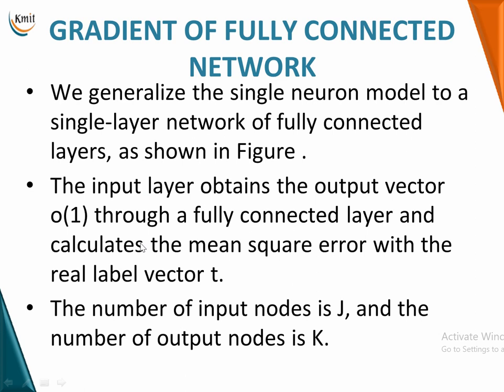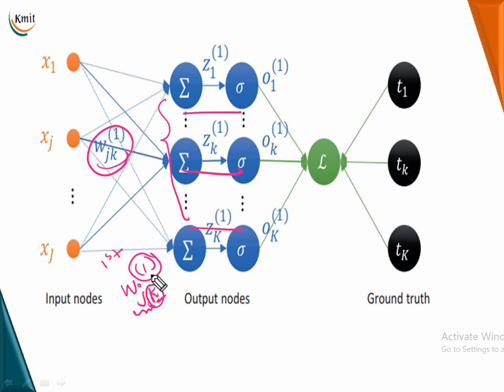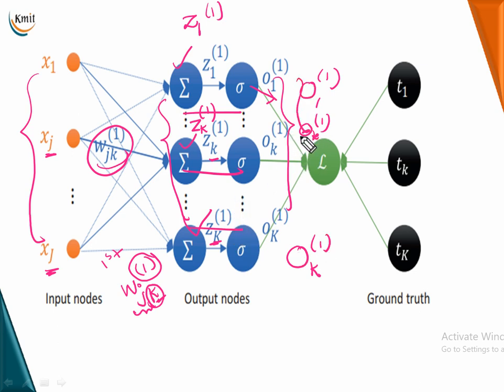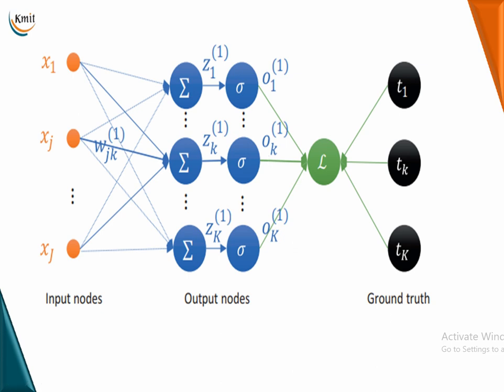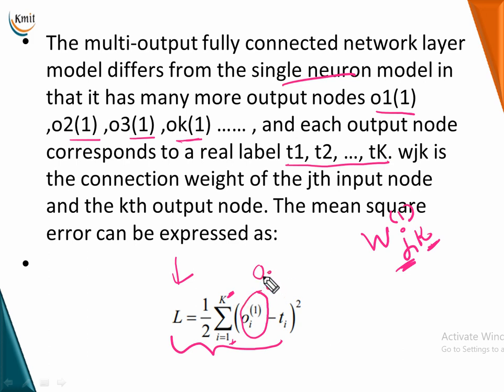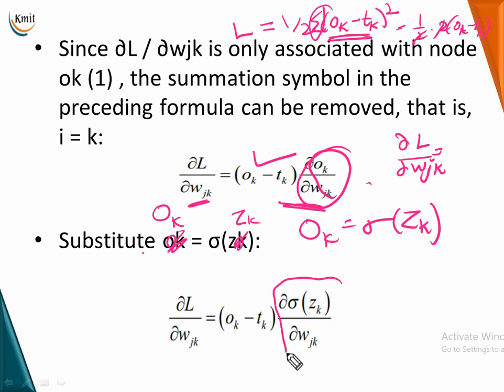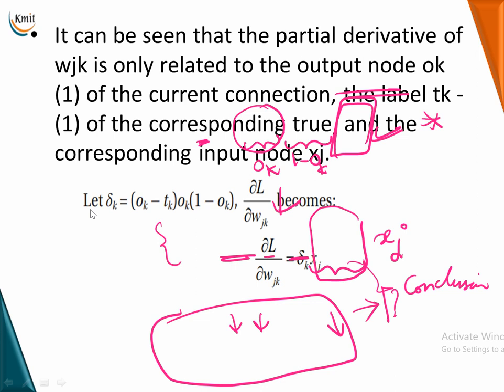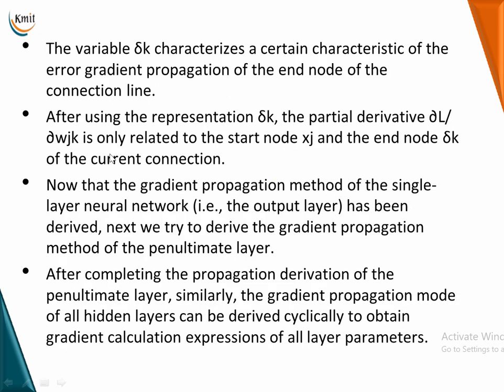UNIT - 3_GRADIENT OF FULLY CONNECTED LAYER